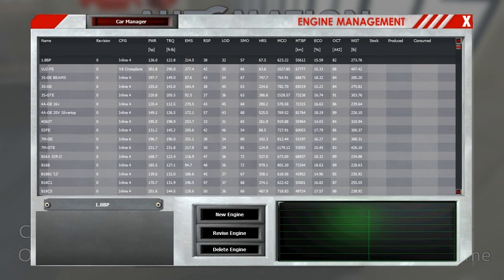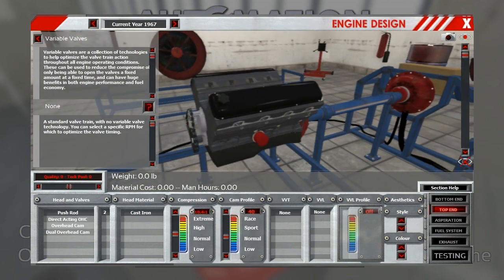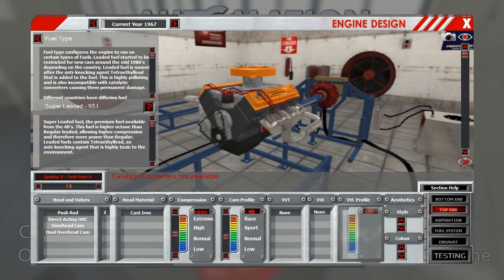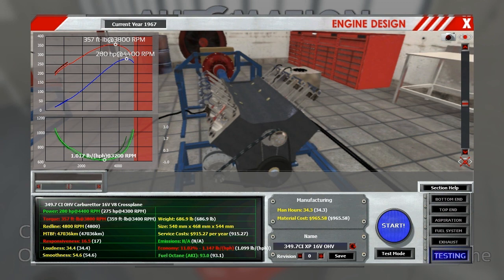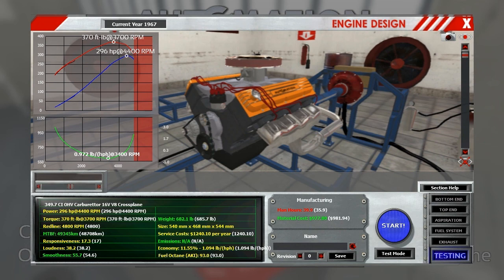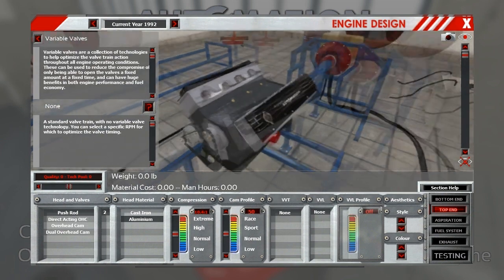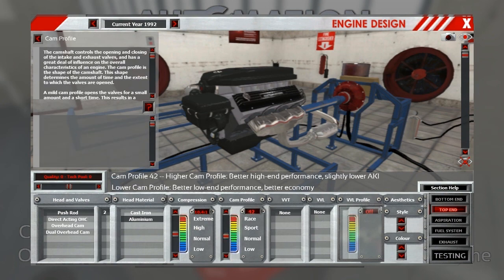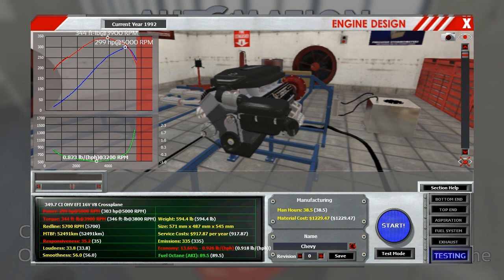Let's Beta Test : Automation Episode 20 "American Engine Recreation Miniseries"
In this episode we kick off a new miniseries, featuring some small block Chevy 350 motors.